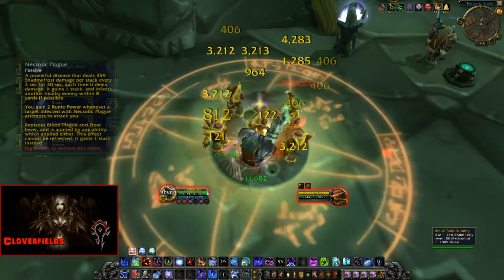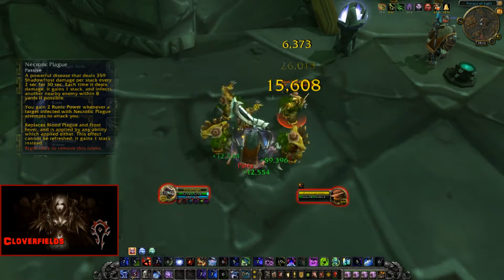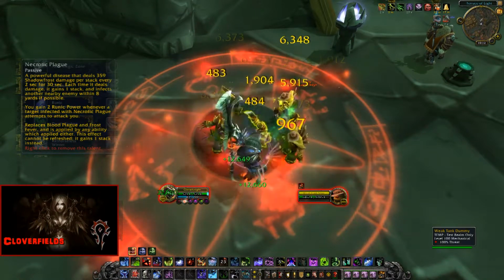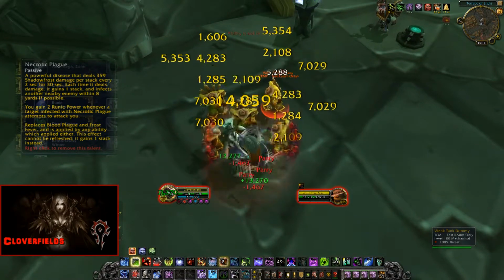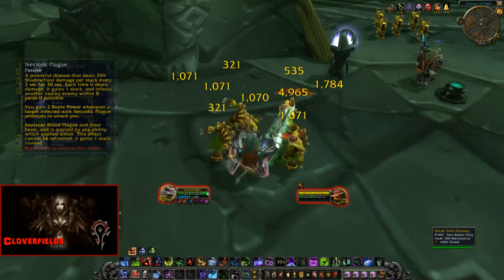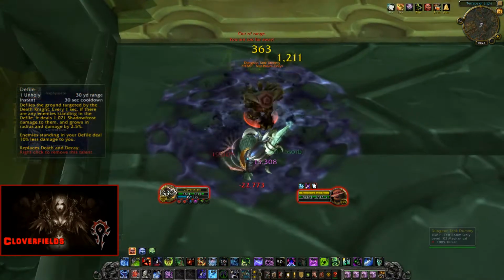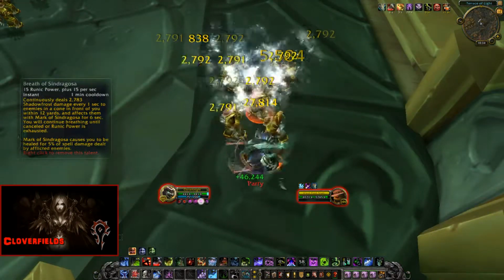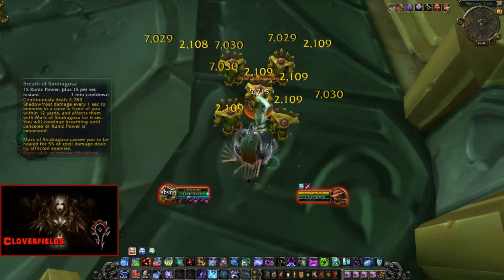Wod Beta: Death Knight LvL 100 Talents Early Review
Clover takes a look at the Lvl 100 Dk Talents, explains them all ,shows there effects and gives his opinion on there viability and what could improve them going forward.

Please remeber that WoD is still in the testing phase and Talents and Numbers may change befor the release.Updates were required will get there own seperate review as and when required.

All footage ,editing and audio not stated above is of my own recording and editing . Footage comes from World of Warcraft, below is the Guidelines for Monetizing videos containing their product  content.

Guidelines for distributing Productions with Blizzard Content:

 Blizzard Entertainment reserves the right to use its products for all commercial purposes. The only exceptions to this rule are if you participate in partner programs with YouTube, Justin.tv, Blip.tv, Own3d.tv, or Ustream.tv (the ?Production Websites?) whereby a Production Website may pay you for views of a Production if you are accepted into their partner program.